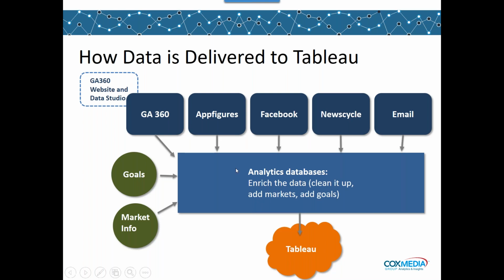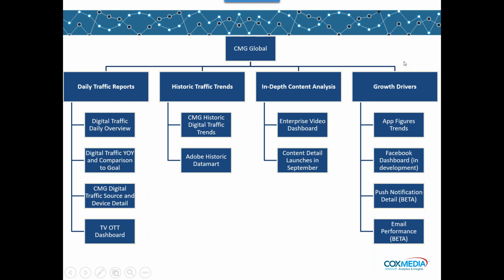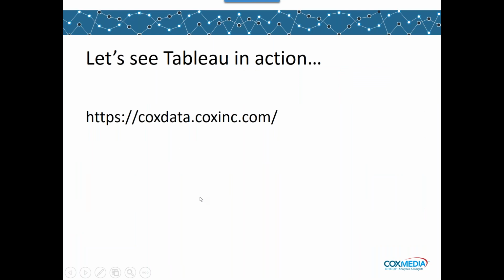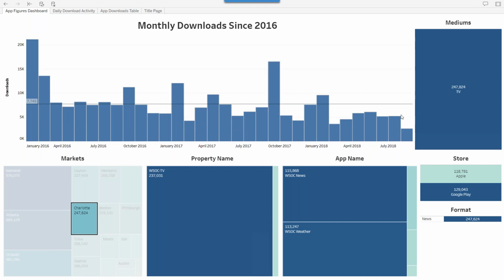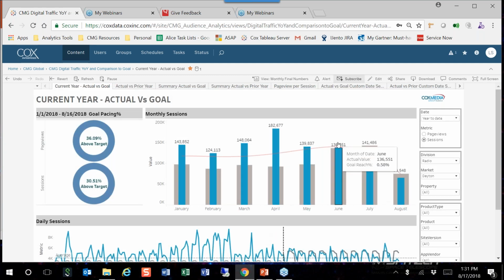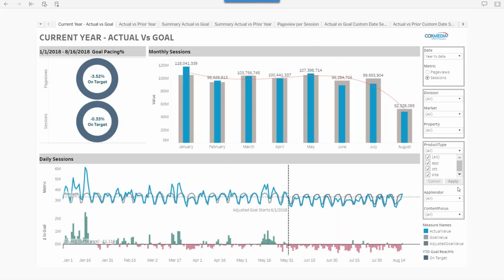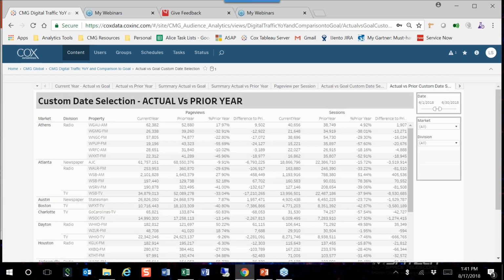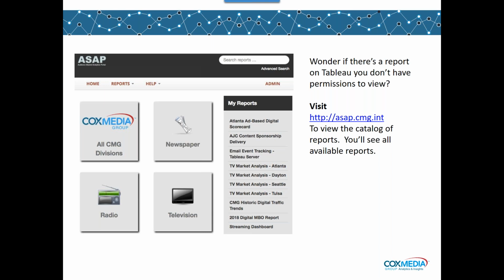Advanced Tableau Training